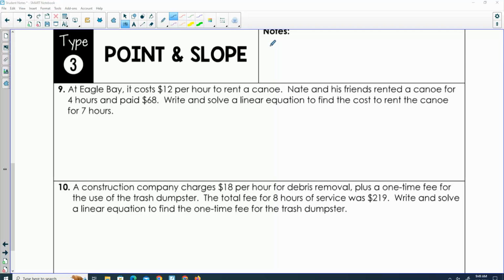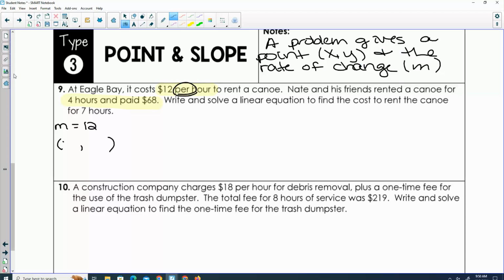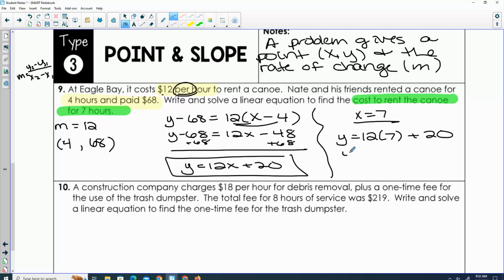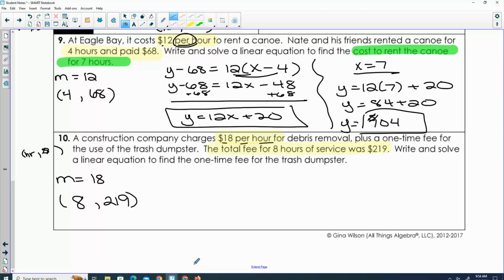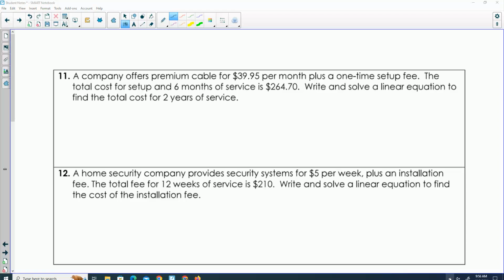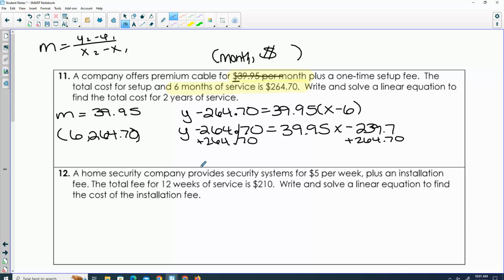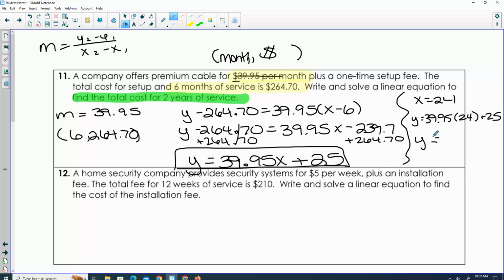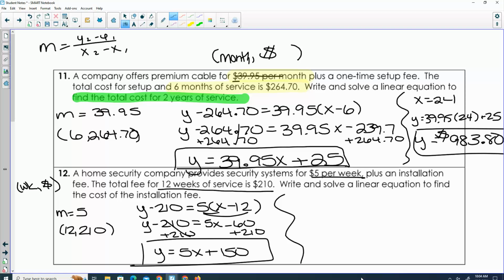Linear Equations Oct 2